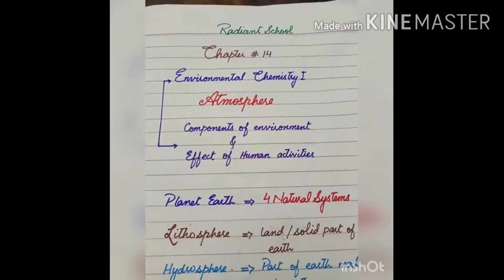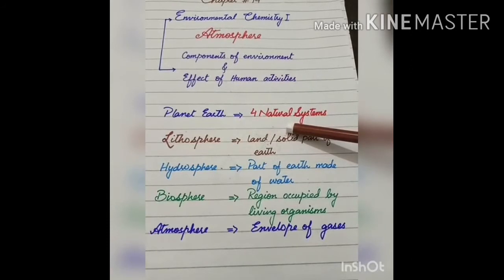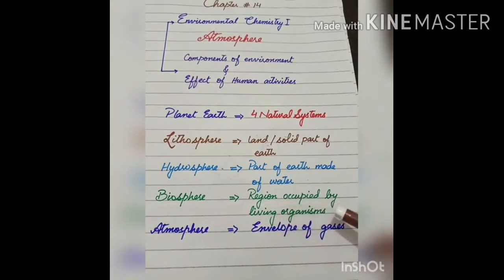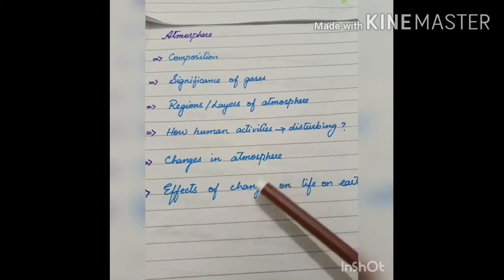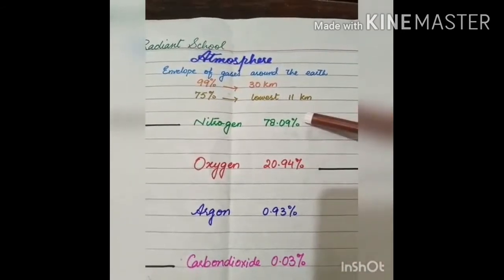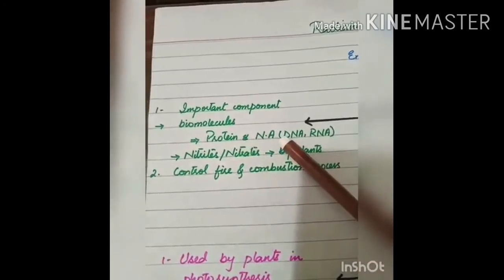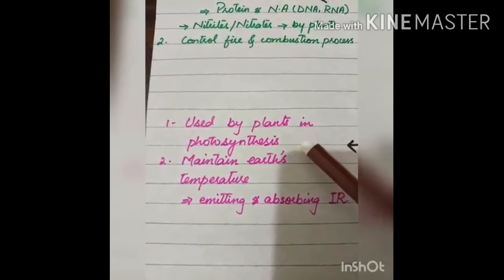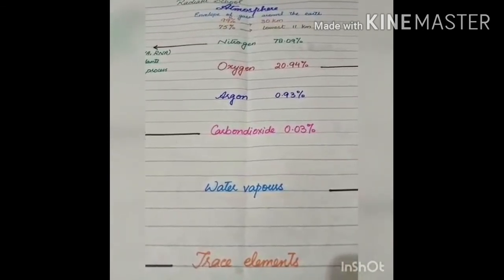Chemistry lecture#1 of 1st July,2020.